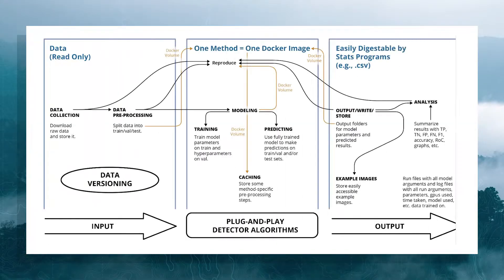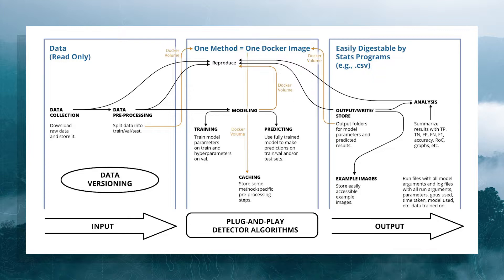A Machine Learning Pipeline for Deepfake Detection